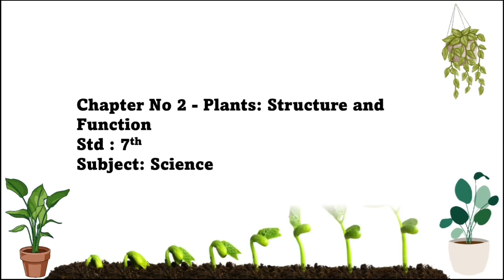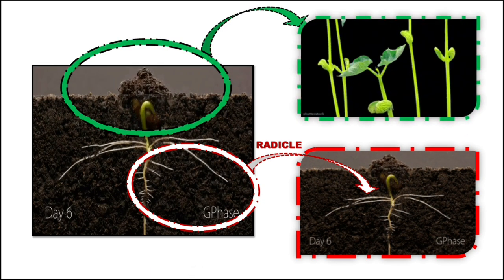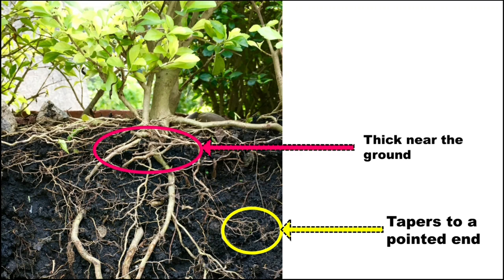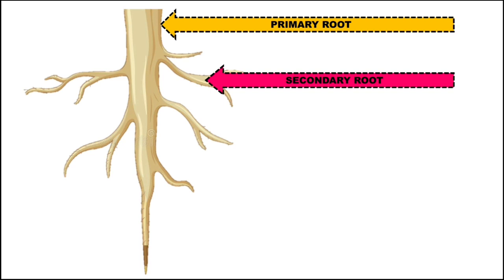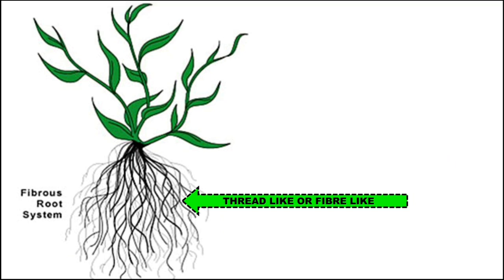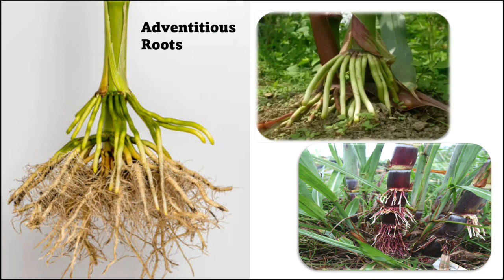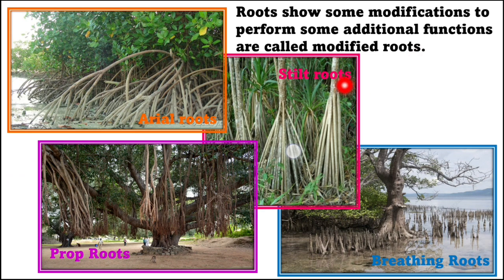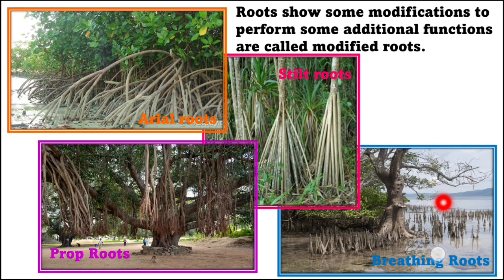Plants Structure and functions Part 1 / Std VII / Science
Miss Sayma Adhikari is explaining about different types of root systems in plants from the chapter, Plants Structure and functions Part 1 to the students of Std VII.